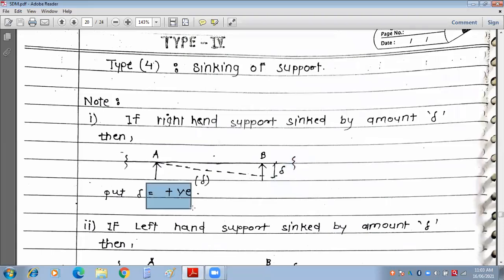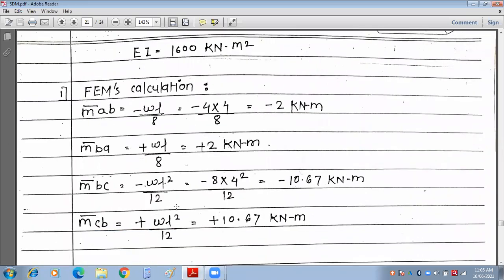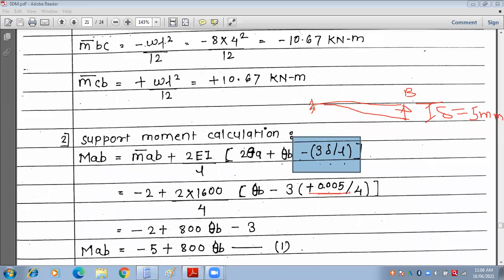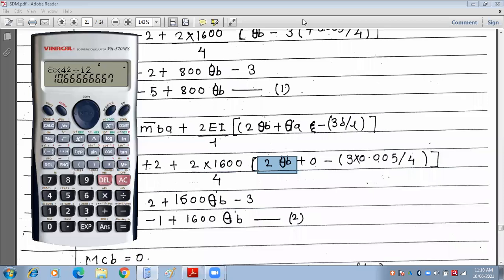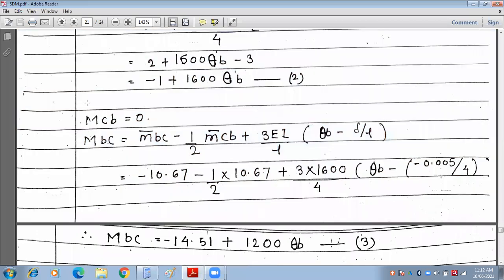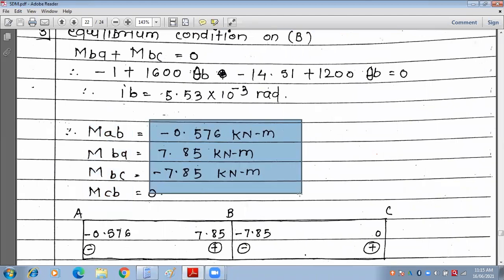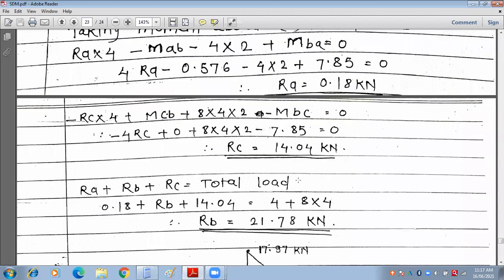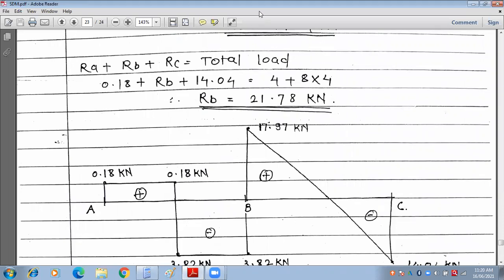SLOPE DEFLECTION METHOD FOR PROBLEM WITH SINKING OF SUPPORT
STRUCTURAL ANALYSIS
INDETERMINATE ANALYSIS
FIX END MOMENT

steps
1.find FEM's
2.Use slope diffraction equation as per support condition
3.use equilibrium condition and develop equation
4.solve unknown and put values in all equation and get final moment at all support
5.find central span moment and overlap final support moment and central span moment and uncommon portions is actual bending moment of beam or portal frame
6.By considering final support moment in beam find reactions at support and draw SFD